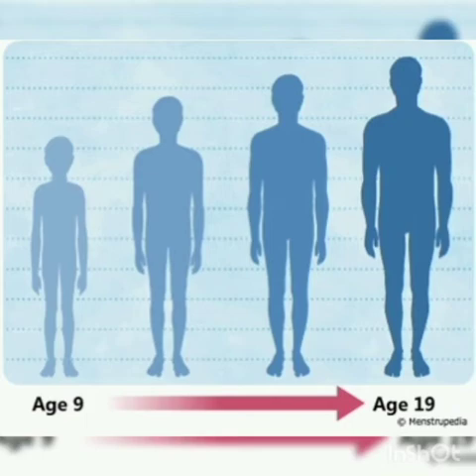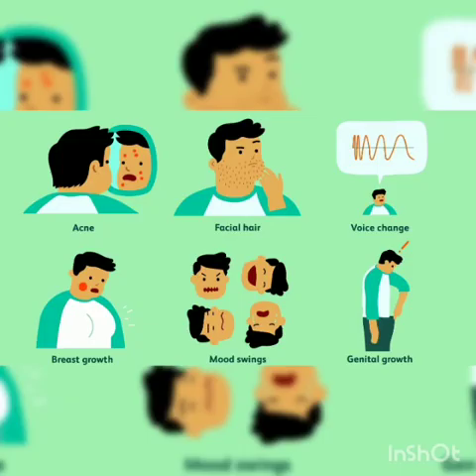Grade 8 chapter 5 video 41. Changes at puberty. Glory Stella